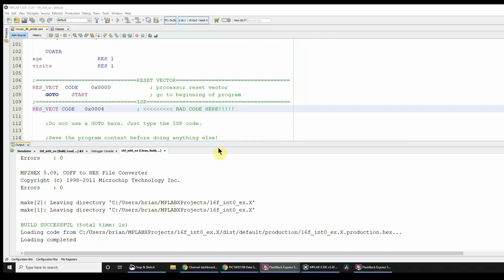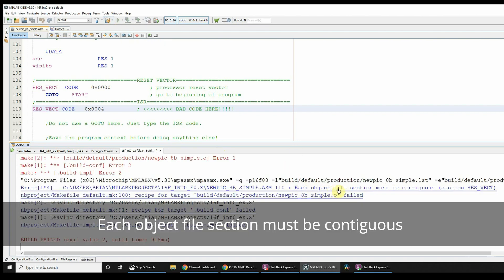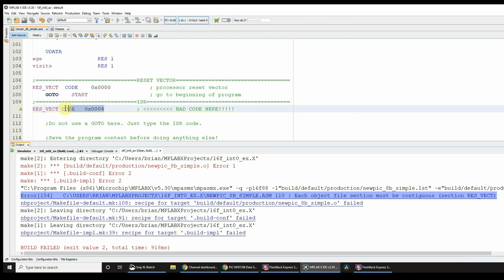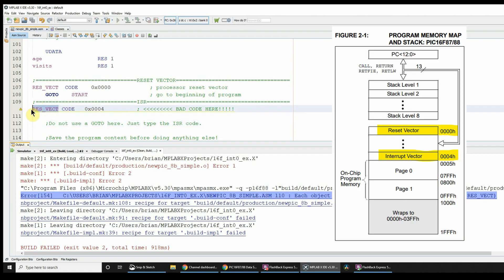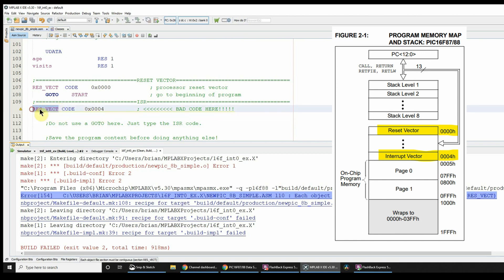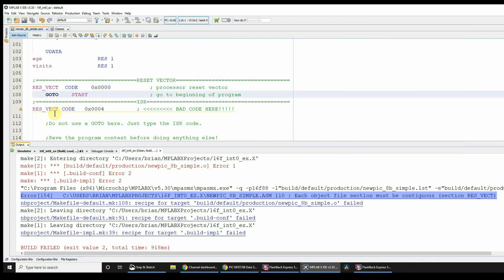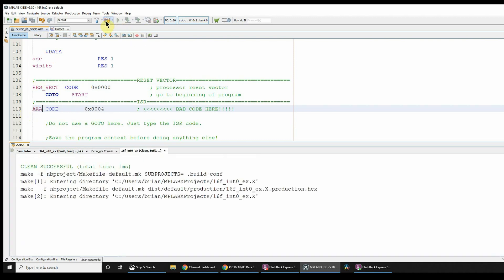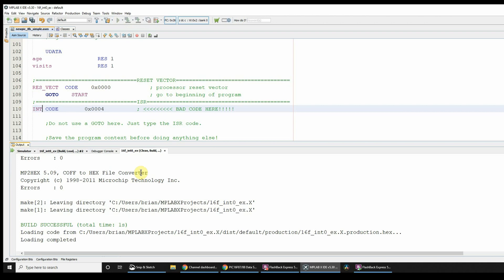Each object file section must be contiguous | MPASM assembler error message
One of my students had this error message in their code today. This is a quick video identifying the error and fixing the code.